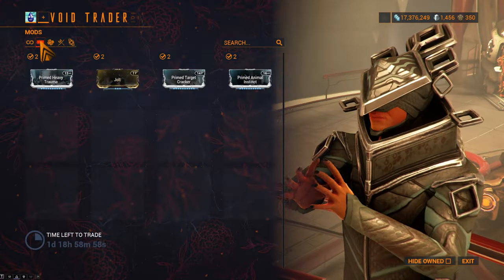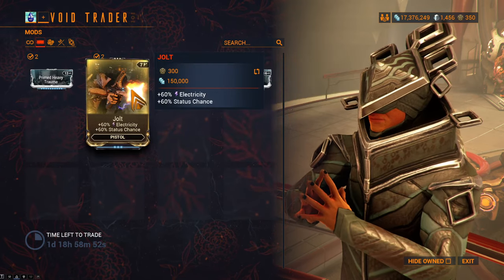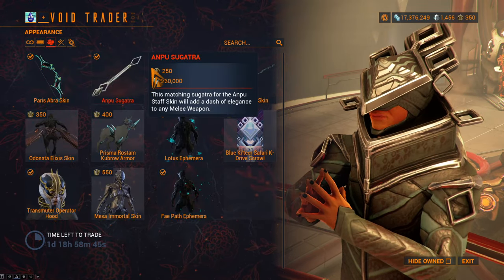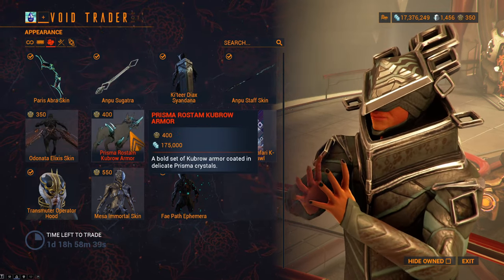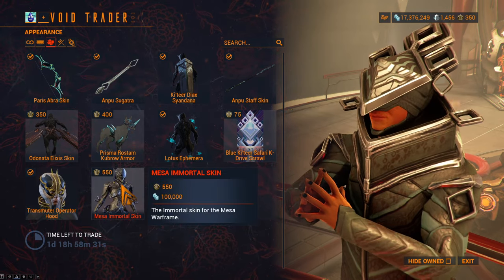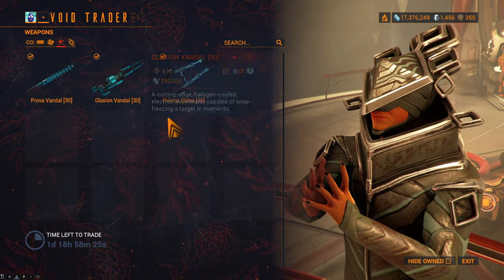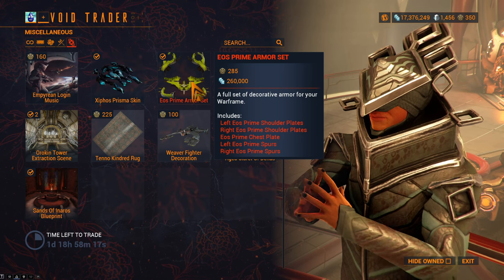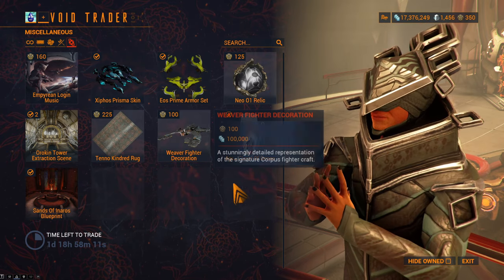Gigachad Weapon Alert! | Baro Ki'teer Nov 15th, 2024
Baro Ki'teer inventory on November 1st, 2024. Notable loot: Jolt, an Ephemera, a Weird Helmet, Vandal & Prisma Weapons, and Login Music!

Full script for CC:
This week Baro is on Earth. The mods he brought are Primed Heavy Trauma, Jolt, Primed Target Cracker, and Primed Animal Instinct. Definitely pick up Jolt if you don't already have it since Baro's currently the only place you can get it. Moving onto appearance he brought the Abra Paris Skin, Anpu Sugatra, Ki'teer Diax Syandana, Anpu Staff Skin, Odonata Exilus Skin, Prisma Rostam Kubrow Armor, Lotus Ephemera, Blue Ki'teer Safari K-Drive Scrawl, Transmuter Operator Hood, and the Mesa Immortal Skin. For weapons this week we have John Prodman would be proud, not as good as the Tenet, and pretty good. And to round things out we have some new login music, Xiphos Prisma Skin, Eos Prime Armor Set, Neo O1 Relic, Orokin Tower Extraction Scene, a Rug, Weaver Fighter Decoration, and some blood.

As always, Be sure to pick up whatever you don't have or whatever you want, and I'll catch you in the next one.